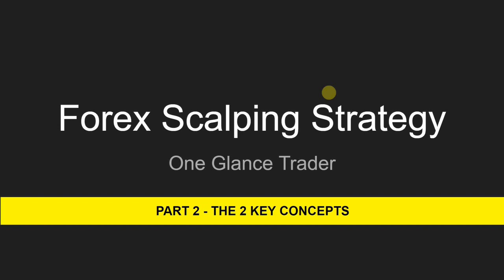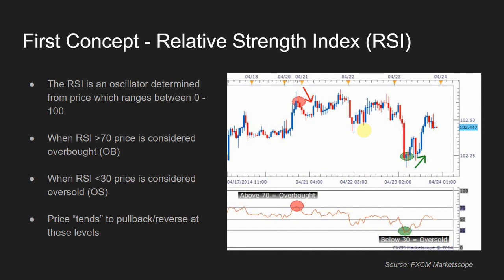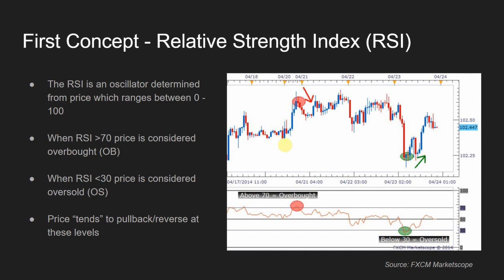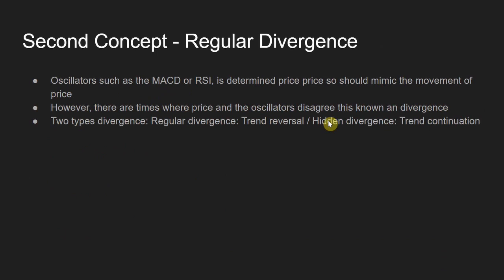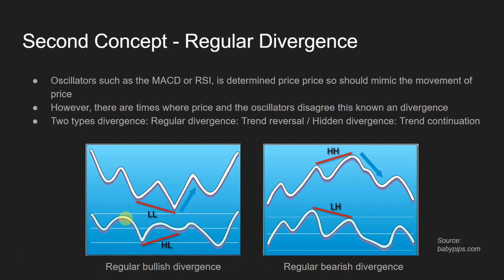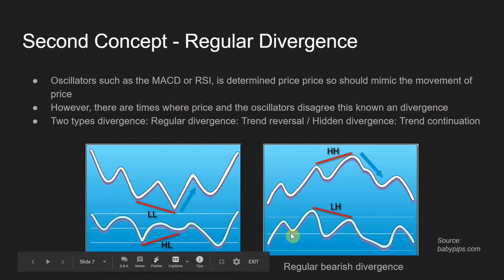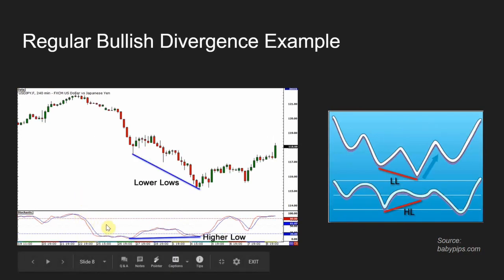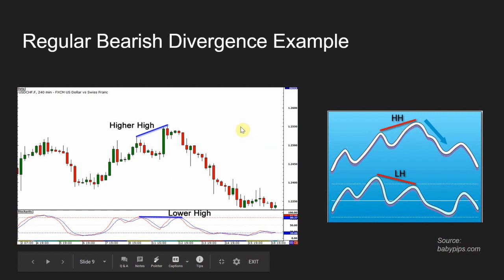Forex Scalping Strategy Course – Step by Step Guide In Scalping The Forex Market [PART 2/5]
My new forex scalping strategy course. In this course I will teach you step by step the personal strategy that I use in how to scalp the forex market.

– Download Course Indicators and Templates

- Please take the short survey to help me build better content

Forex scalping can be a very lucrative strategy but also comes at high risk. Please practice on demo and only trade forex with money you can afford to lose.

If you have any questions about the forex scalping strategy please leave a comment so that others can benefit of your question